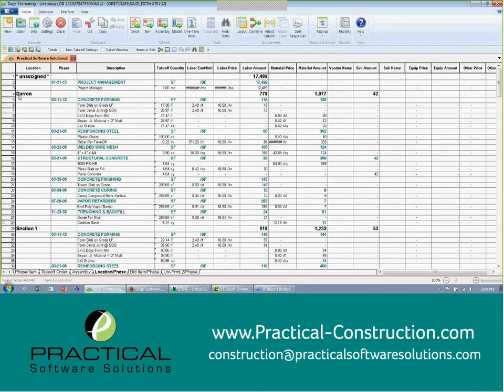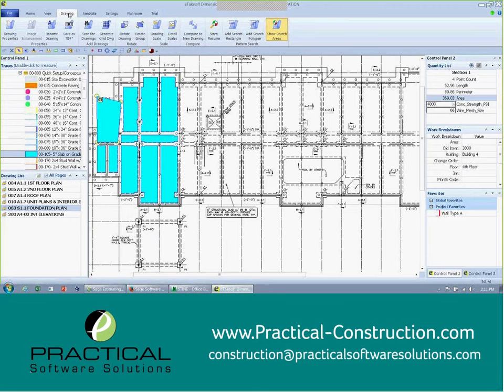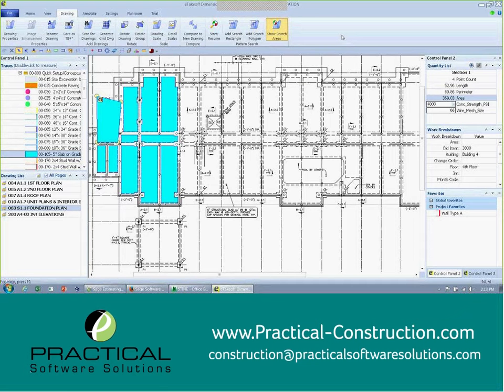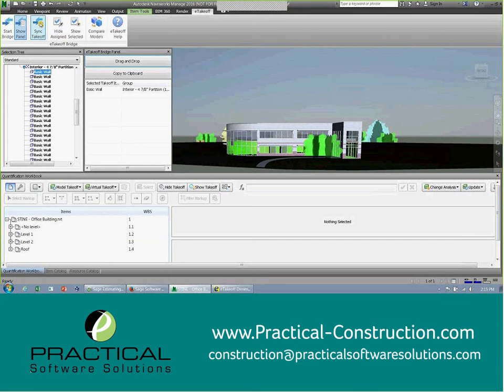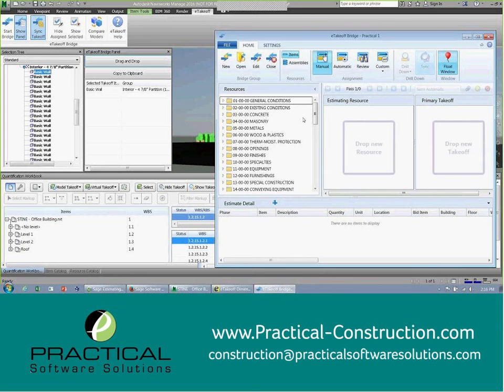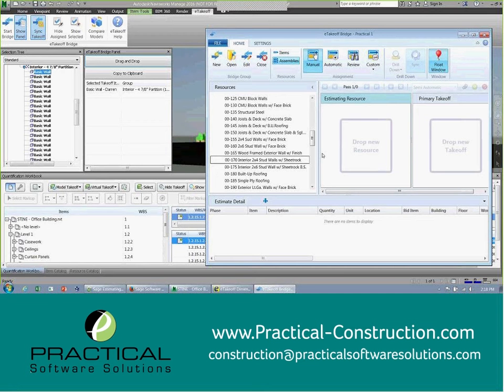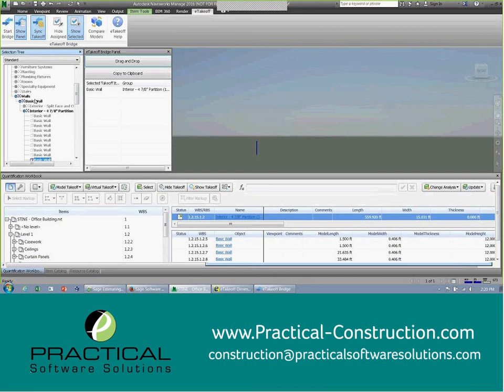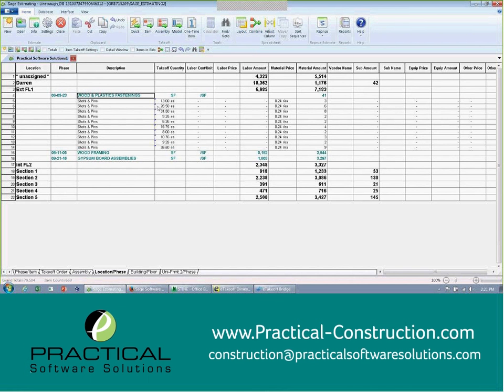2D + 3D BIM with Sage Estimating Part 3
This is the third of three videos in the series "2D + 3D BIM with Sage Estimating."